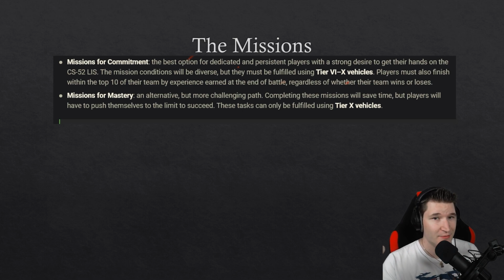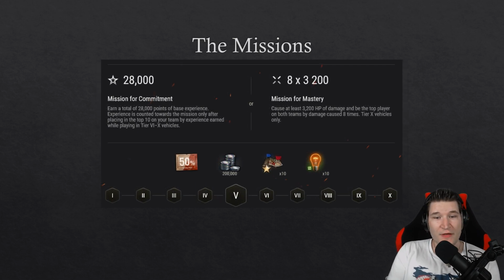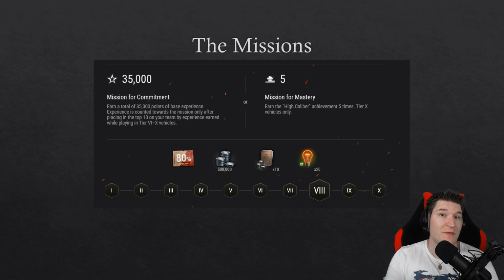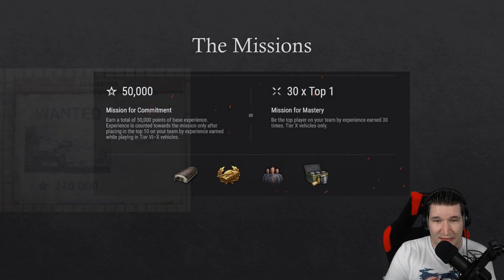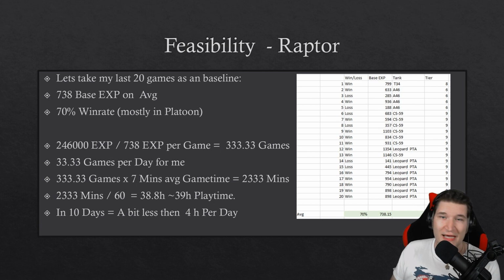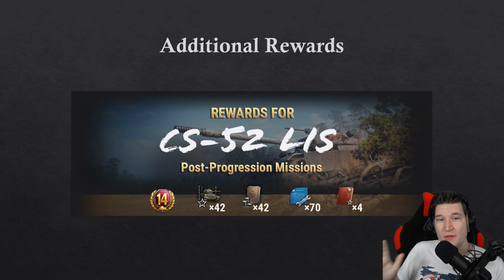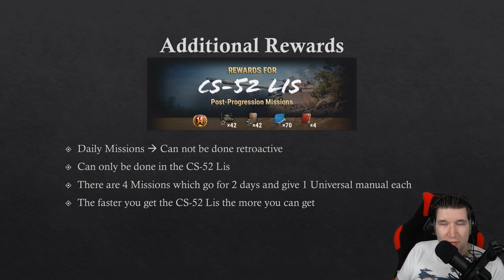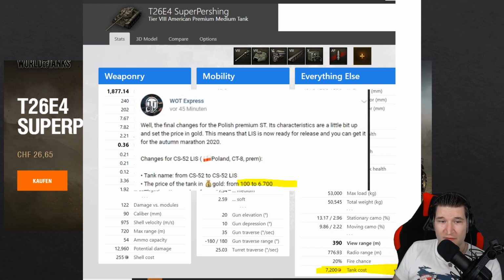The Lis Challenge EXPLAINED! - Is it POSSIBLE?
Hello Everyone  :D  Today  we  have a look  at t he new Lis Challenge for the CS-52 LIS Polish Tier  VIII Medium Premium Tank.
Is  it even Possible?
That is the  question I want to ask  myself.